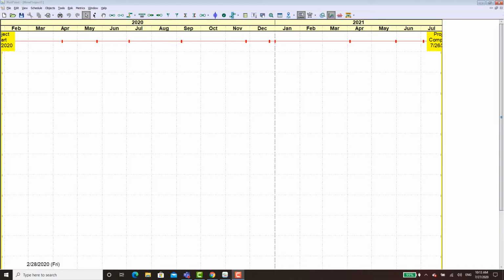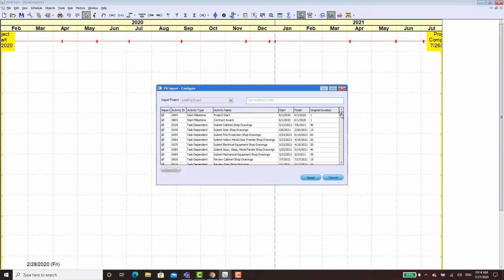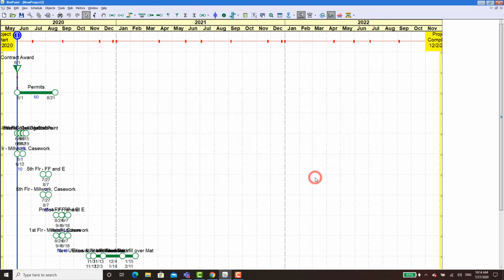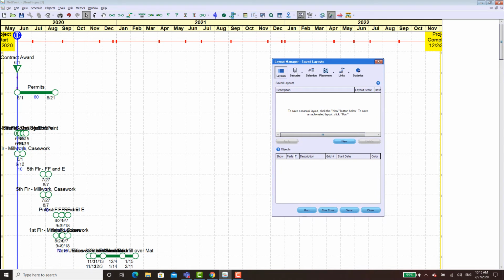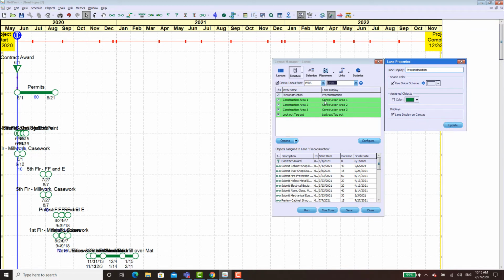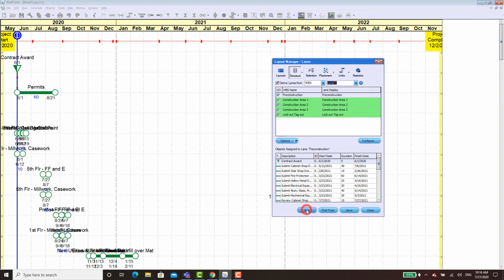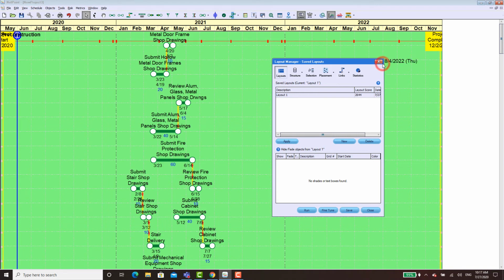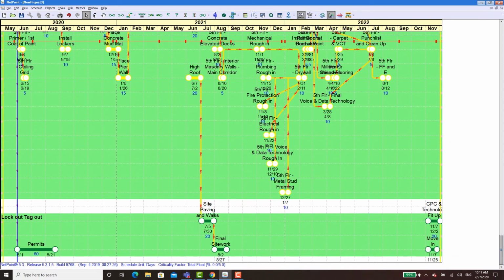NetPoint Tutorials: XER Import & Layout Manager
Tim Mather demonstrates how to use an XER file to import information into NetPoint and how to further format it using the layout manager.